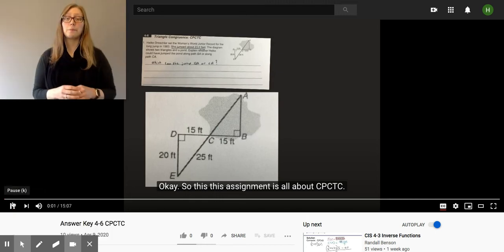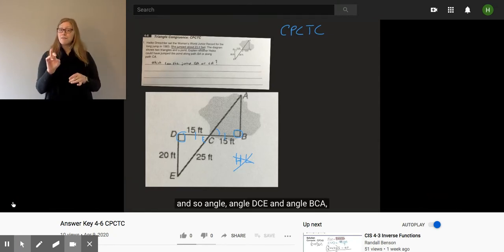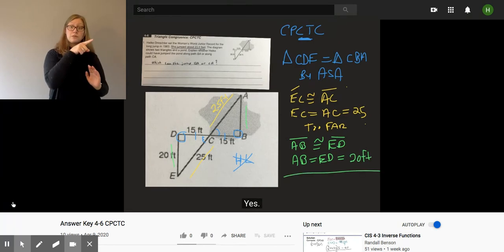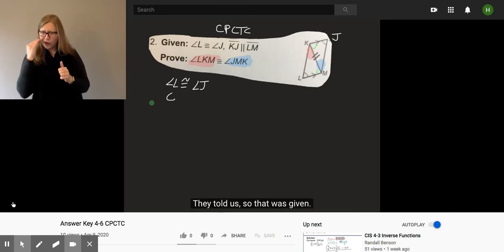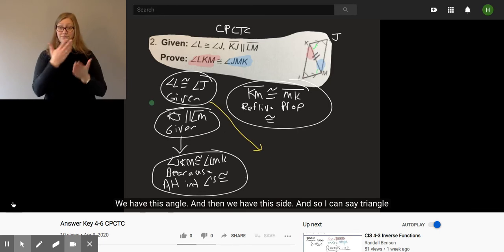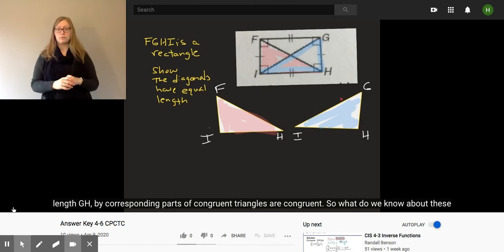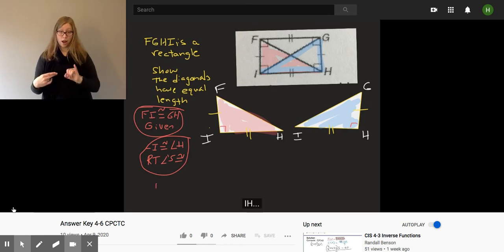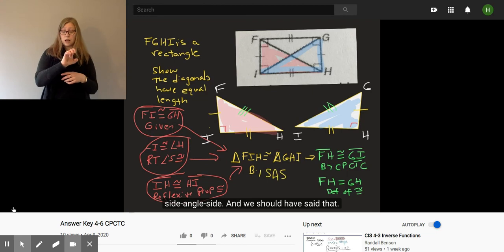Answer Key 4-6 CPCTC